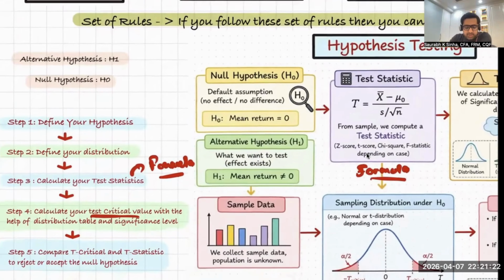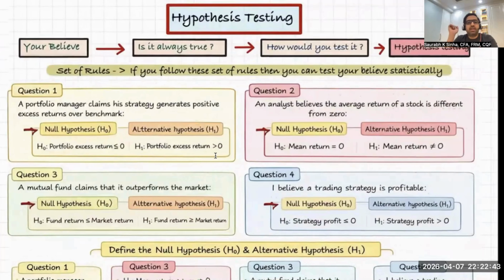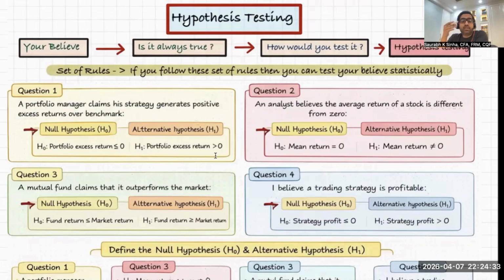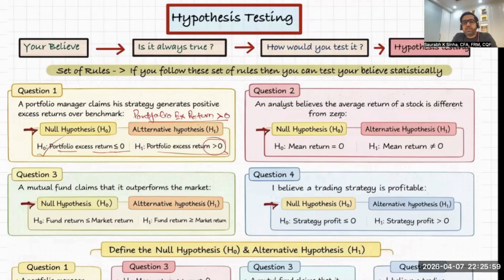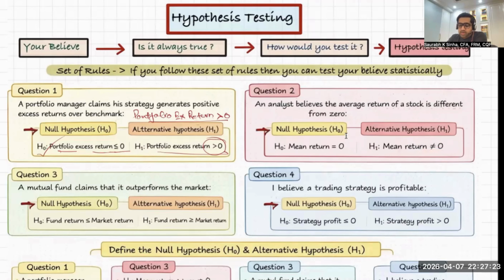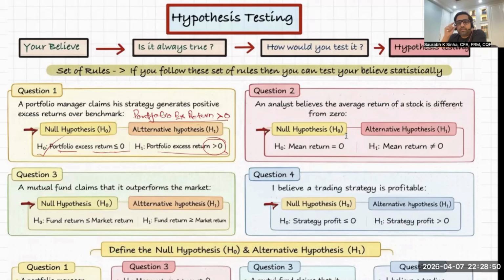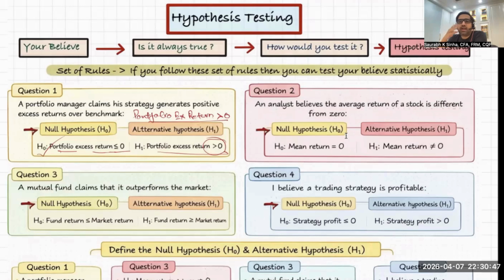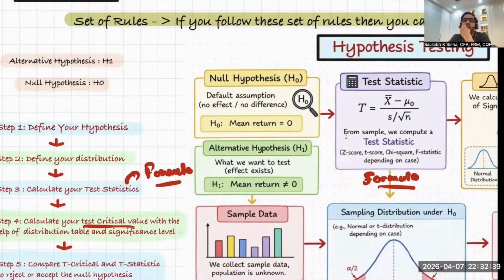Hypothesis Testing Masterclass: Defining Null & Alternative Hypotheses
In this session, we dive deep into the first critical step of hypothesis testing: defining your hypothesis. Using practical examples—like a portfolio manager's excess return claims and mutual fund performance—we break down how to identify the "new belief" as the alternative hypothesis ($H_a$ or $H_1$) and its contradictory statement as the null hypothesis ($H_0$). We also cover essential rulebooks, such as why the alternative hypothesis never contains an "equal to" sign, and how to instantly identify right-tail, left-tail, and two-tail tests based on your hypothesis signs.

Timestamps:
0:00 – Introduction: The 5 Steps of Hypothesis Testing
1:12 – Why Defining Your Hypothesis is Step #1
2:07 – Question 1: Portfolio Manager & Positive Excess Returns
3:43 – Identifying the "New Belief" as the Alternative Hypothesis
4:03 – Question 2: Analyst Belief & Stock Return (Not Equal to Zero)
4:42 – The Golden Rule: Why $H_1$ Never Contains an Equal Sign
5:19 – Question 3: Mutual Fund Performance vs. Market
5:54 – Determining Tail Direction (Right-Tail, Left-Tail, Two-Tail)
7:17 – Quick Visual Guide to Distribution Tails
8:16 – Preview: Step 2—Defining Your Distribution